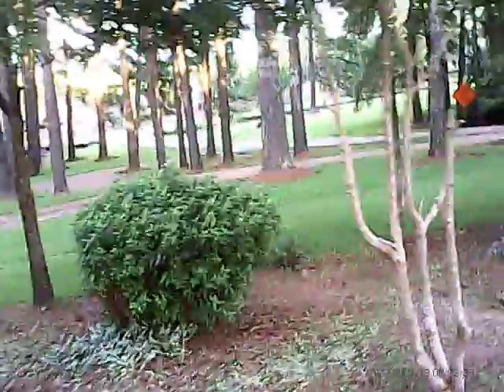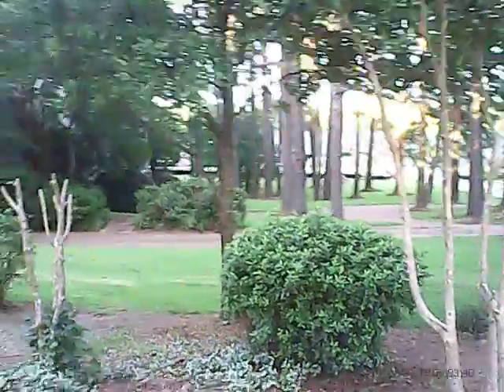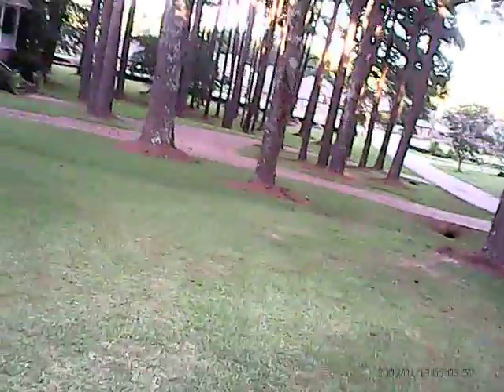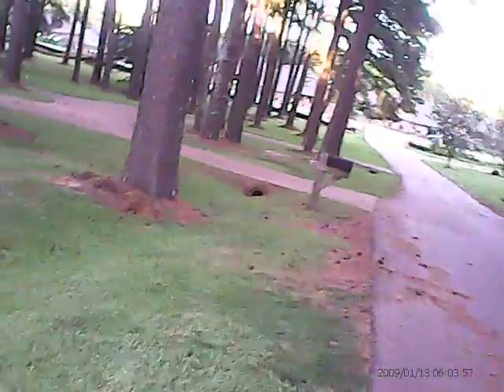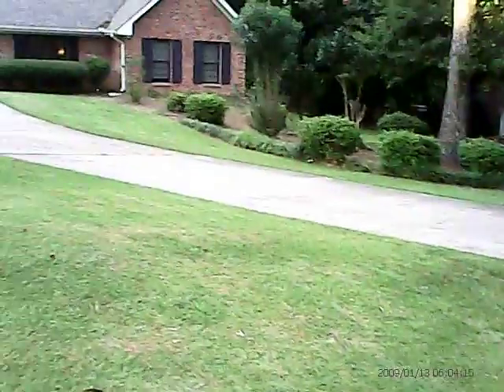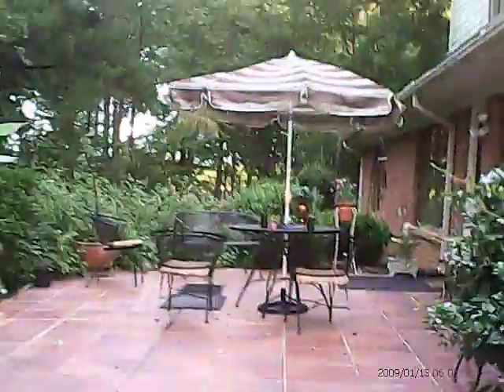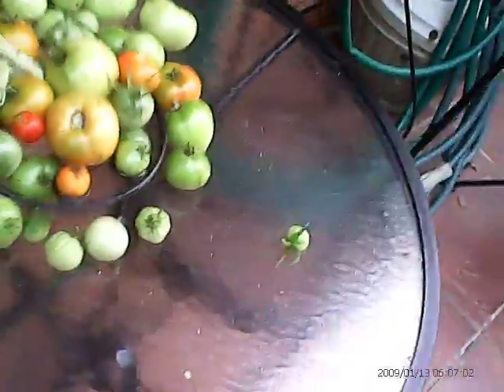Bailey Yard Summer 2013